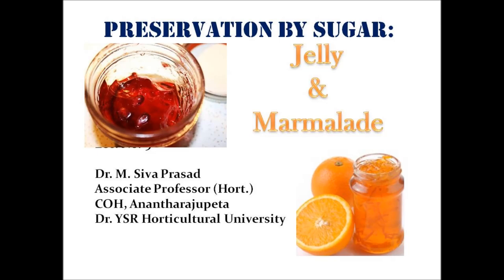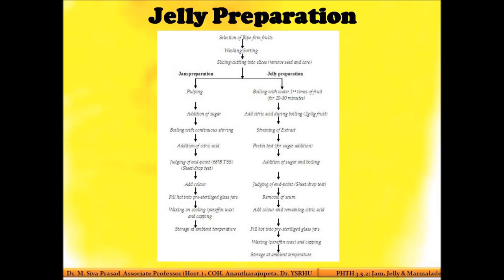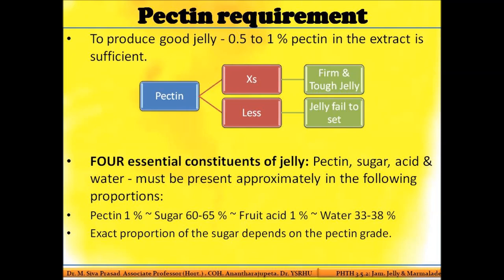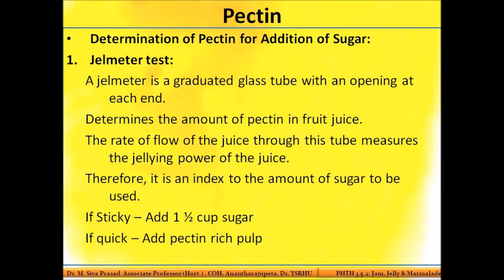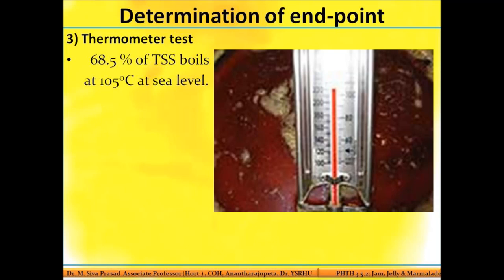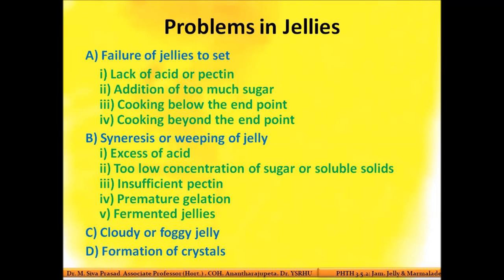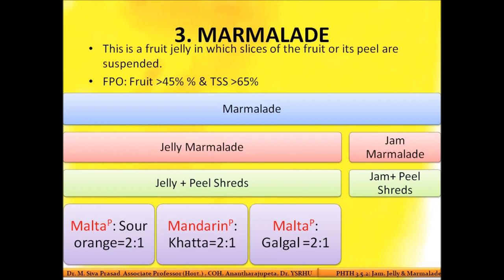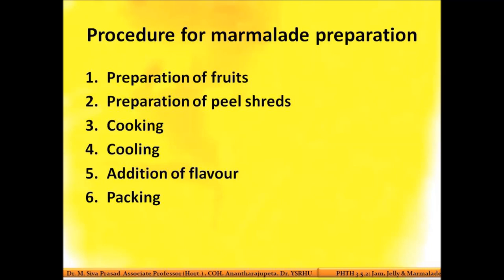Preservation by Sugar Jelly and Marmalade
Jelly and Marmalade preparation, problems during preparation, remedies